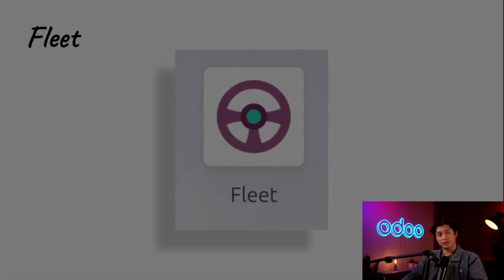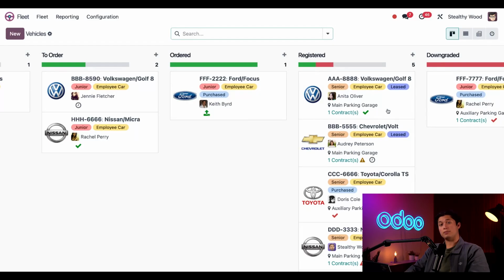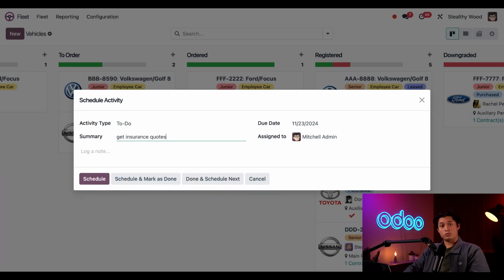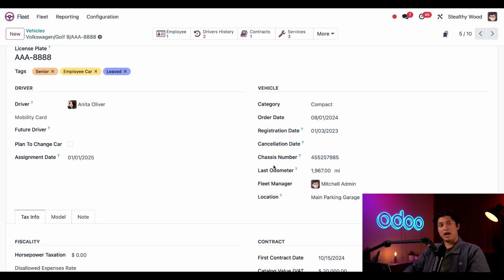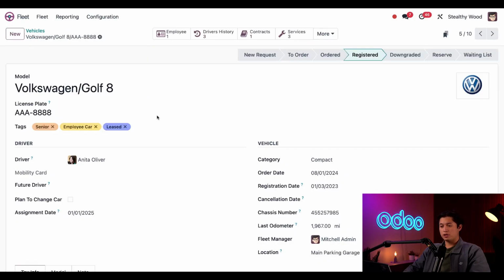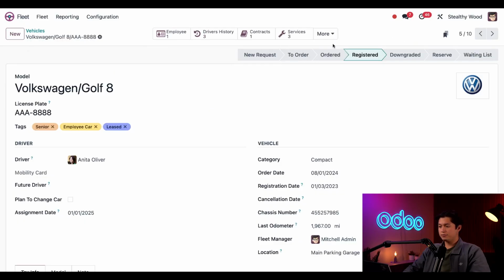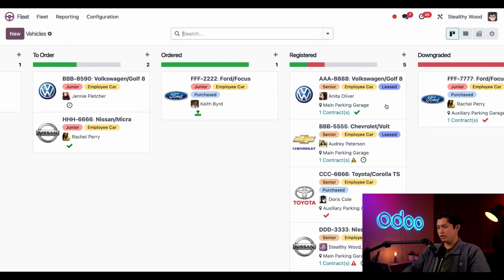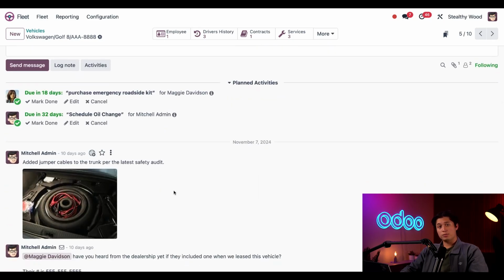Fleet Basics | Odoo Human Resources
In this video, learn how to manage your fleet efficiently.